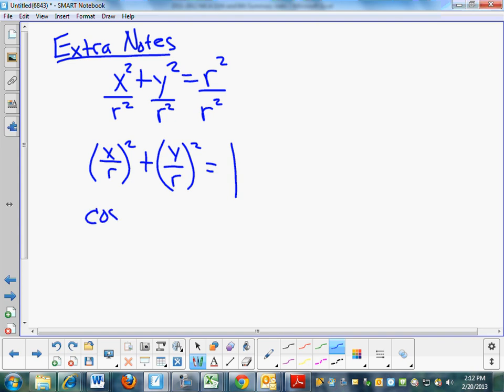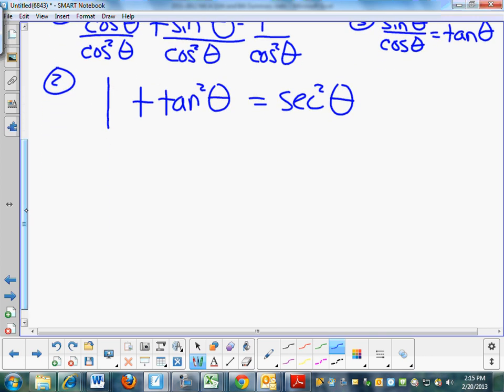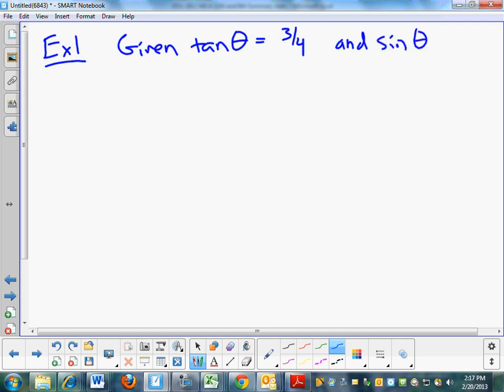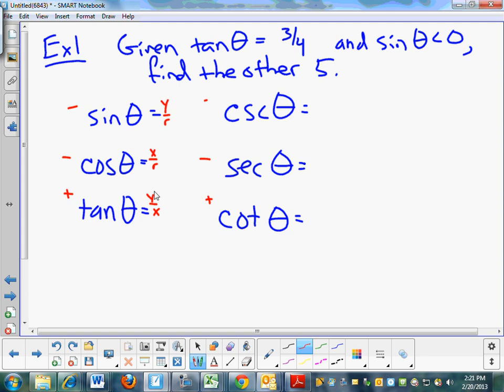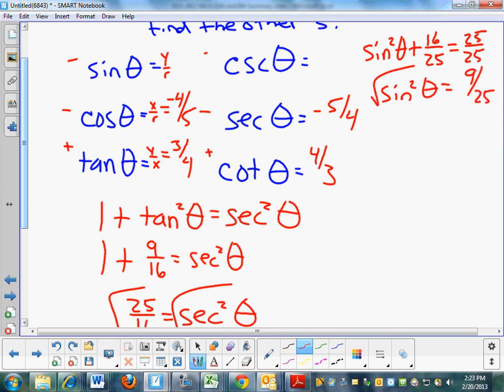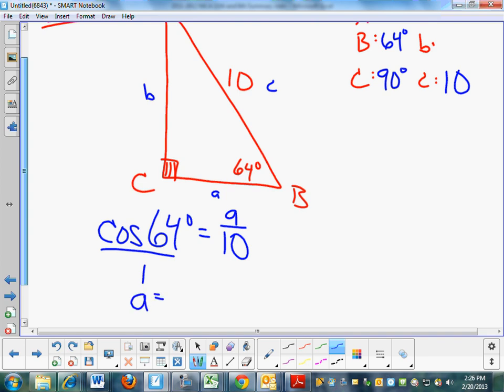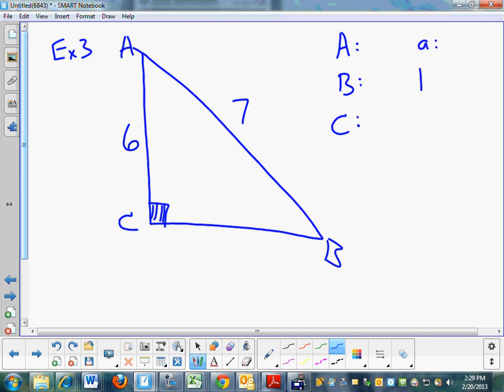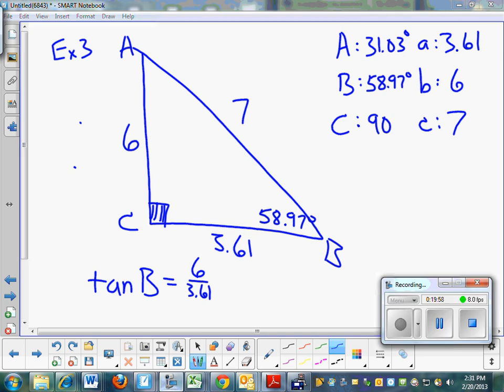Precalculus Unit 6 2 Extra Notes 2013